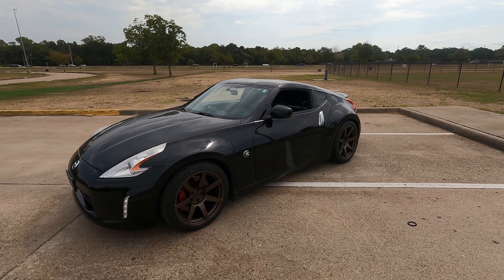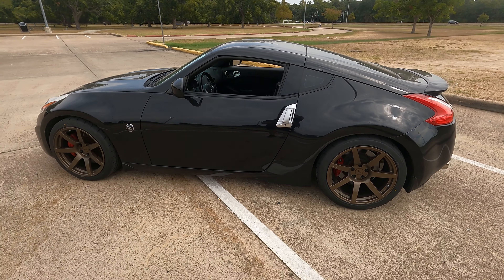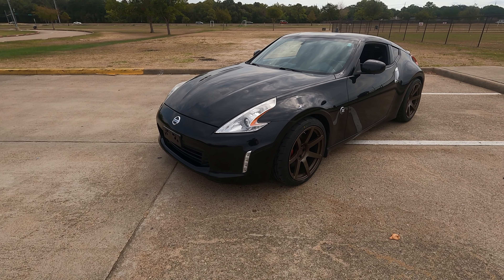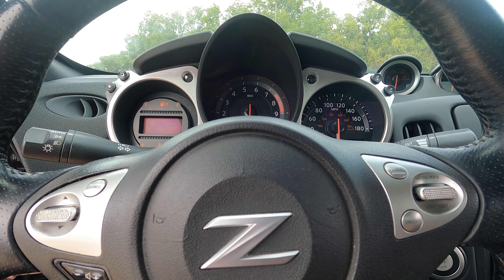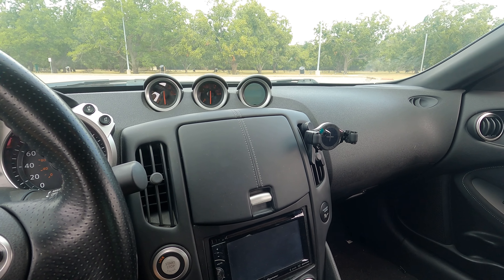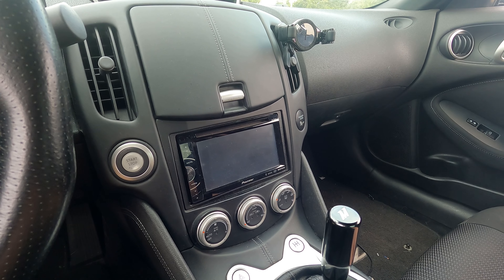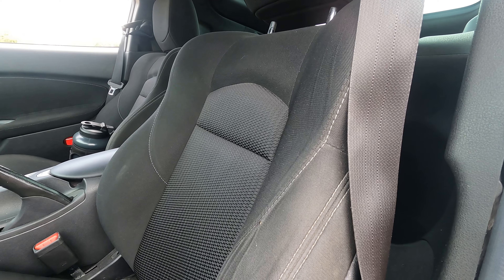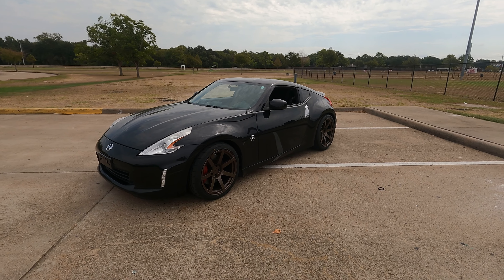5 Things You Should Know Before Buying A Nissan 370Z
This is my list of 5 things you should know before purchasing a 370z. Ive owned over 40+ cars and compiled a small list of things I believe are important to know if a 370z is on your radar.